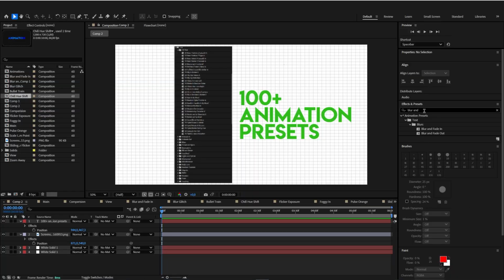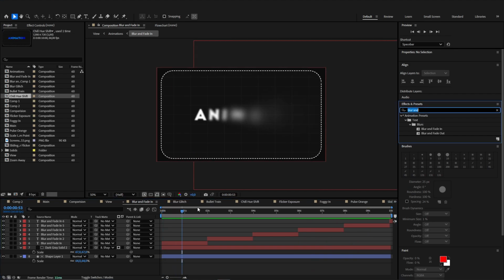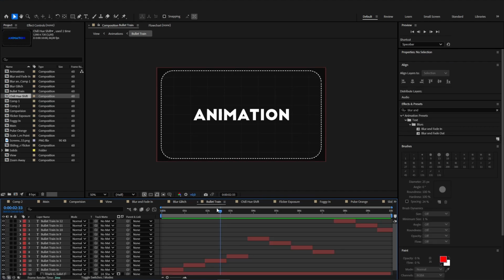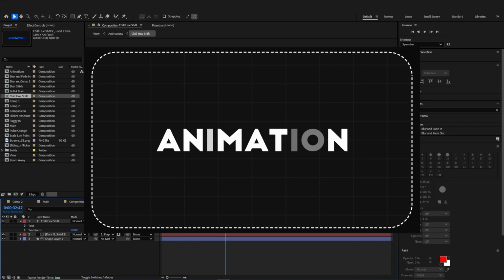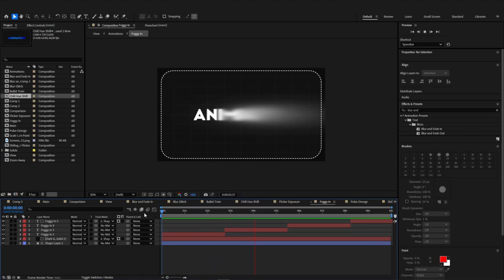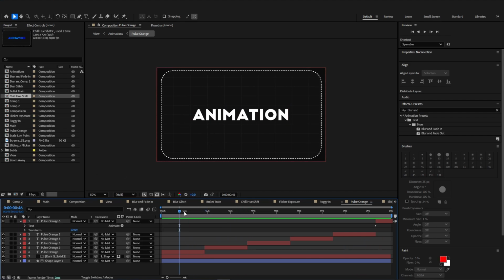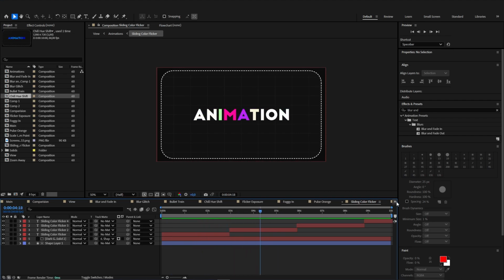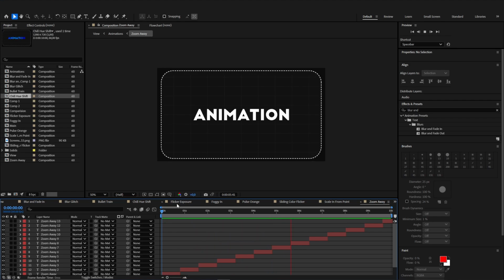10 After Effects Text Presets You’ll Actually Use (2026 Version)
10 After Effects text presets that instantly make titles, intros, ads, and edits feel more polished.

In this After Effects tutorial, I’ll show you 10 text animations/presets, how they work, and how to customize them for your own projects. Change the font, colors, timing, and motion and turn them into something that fits your style in seconds.

Perfect if you’re making YouTube videos, motion graphics, commercials, social content, or client work and want better-looking text without animating everything from scratch.

If you found one you’d actually use, let me know which preset was your favorite.